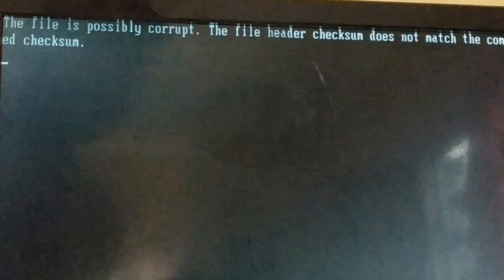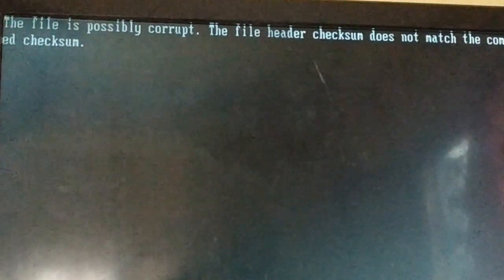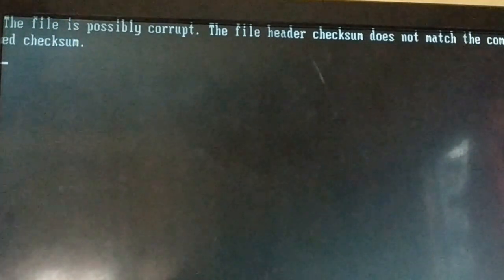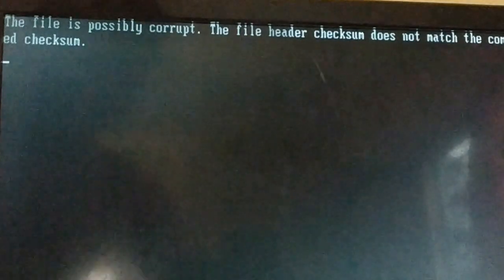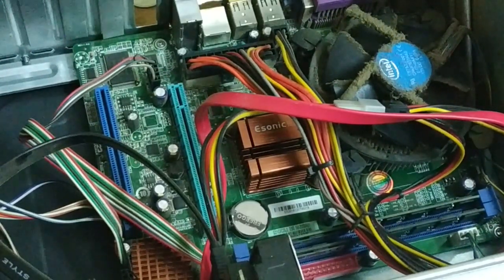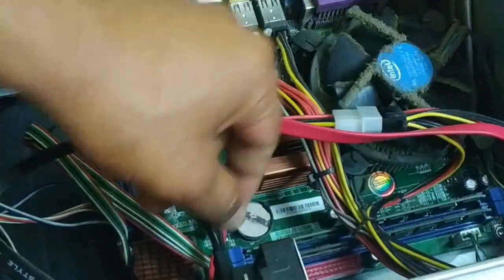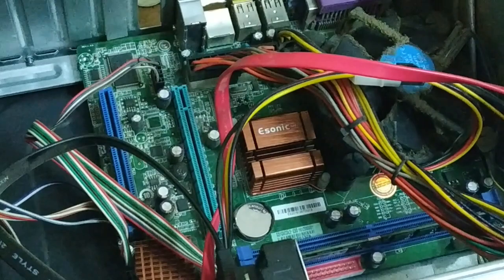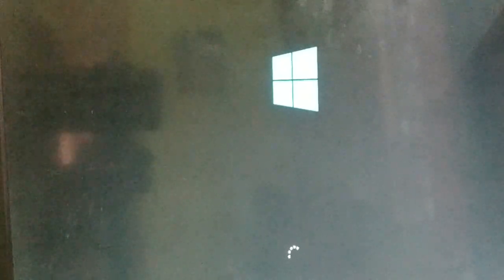The File is possibly corrupt The file header checksum does not match computed checksum